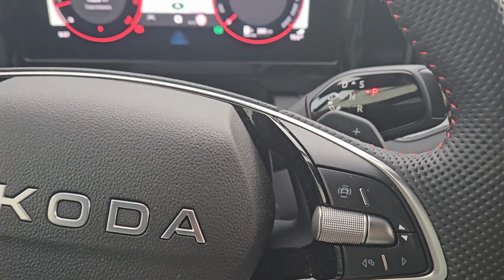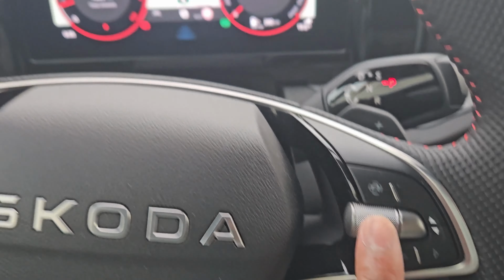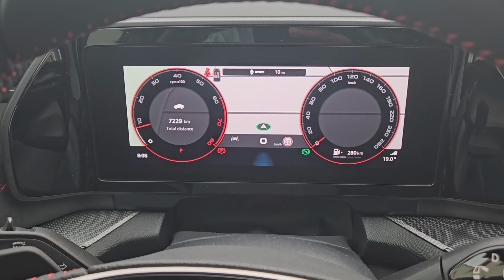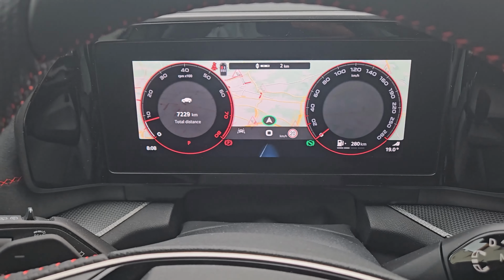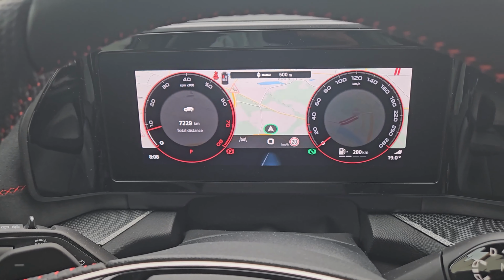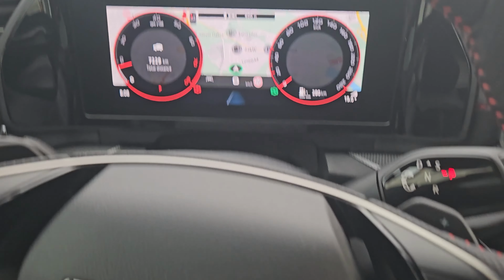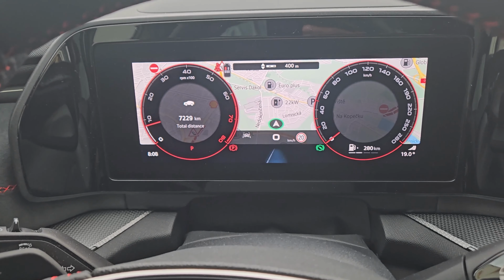How to Zoom In on Navigation on the Skoda Kodiaq Driver Display Step by Step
Want to zoom in on navigation on your Skoda Kodiaq driver display? This step-by-step guide shows you how to zoom in on the navigation map.
Learn how to adjust the navigation view on the Skoda Kodiaq driver display so you can see the map and route more clearly.

This tutorial walks you through the navigation controls and shows how to zoom in on the driver display step-by-step.

What you'll learn:

How to zoom in on Skoda Kodiaq navigation
How to zoom the navigation map on the driver display
Adjust the navigation view in Skoda Kodiaq
Make the navigation map easier to see
Use Skoda Kodiaq navigation controls
Skoda Kodiaq driver display navigation tips